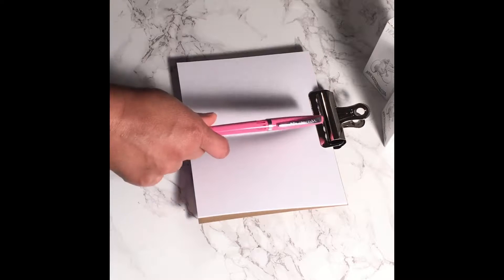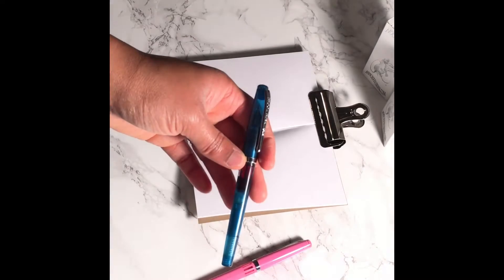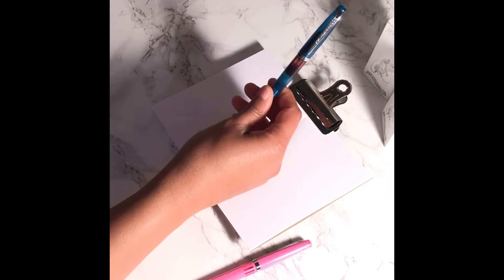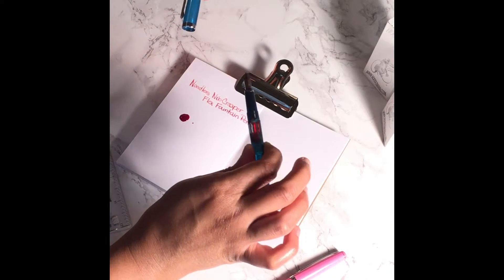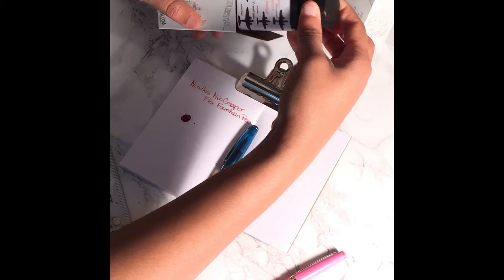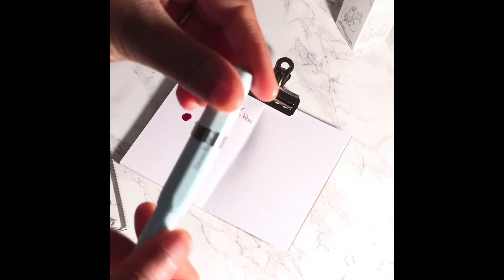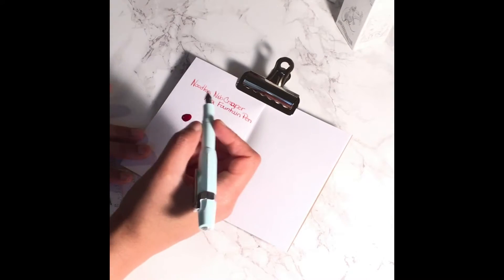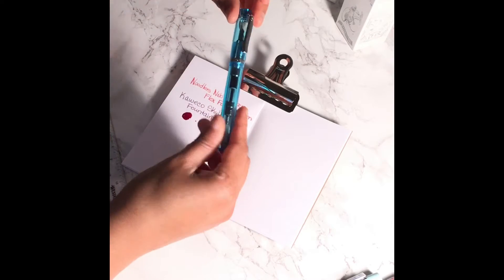Fountain Pen Collection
This is my small collection of fountain pens. I am in no way a professional; I just enjoy writing and using fountain pens. I hope you enjoy and check out my part 2 video afterwards.